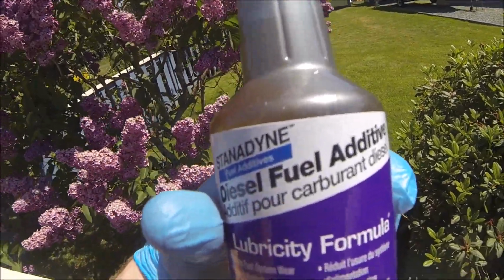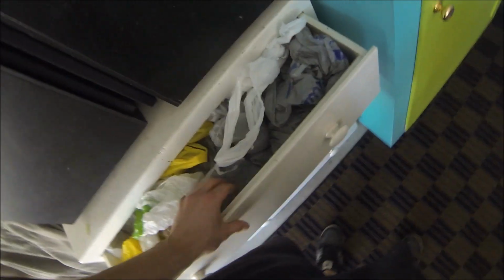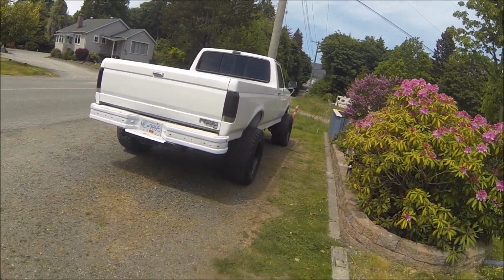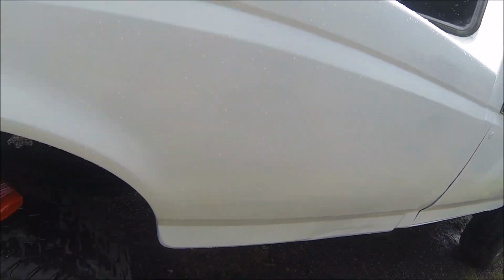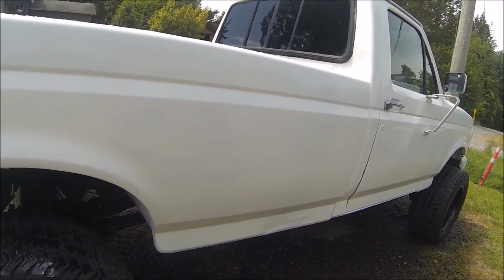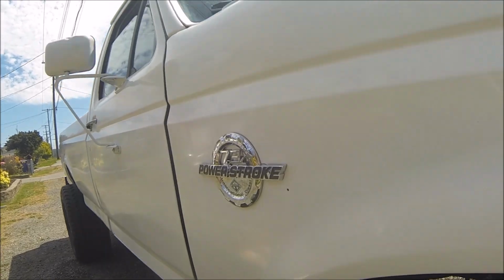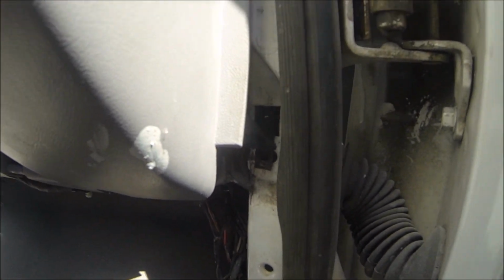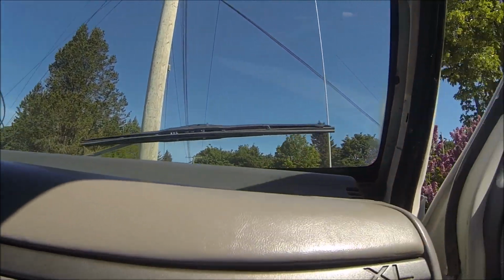OBS Powerstroke Part 10 - Emblems and Fixing my Dash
part 2 of the last video, was too long to save it... so here ya go, i meant to make it one video